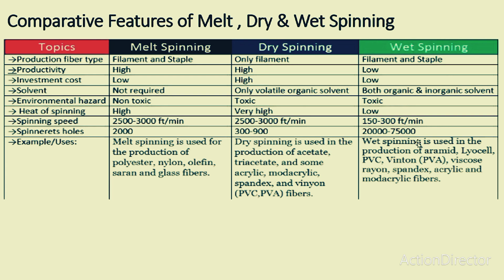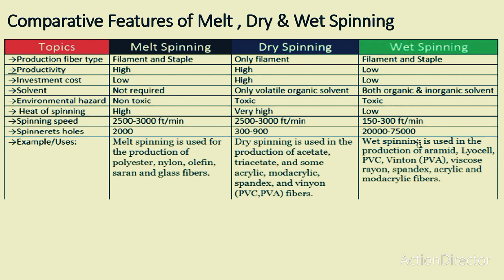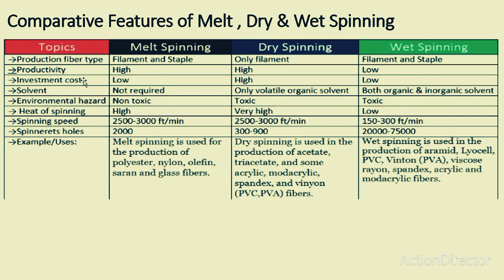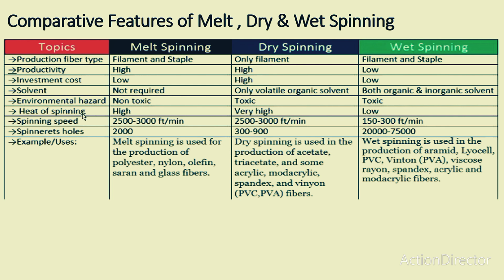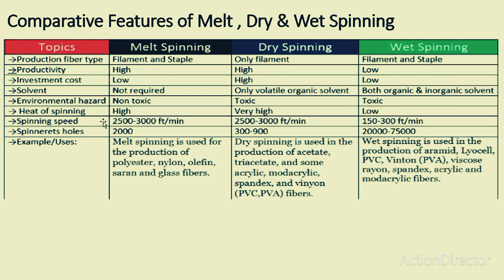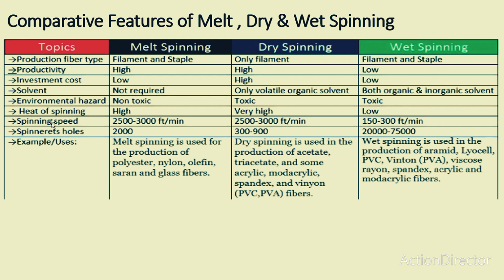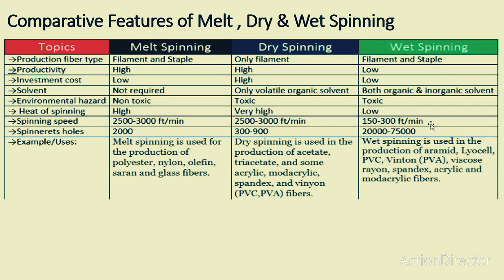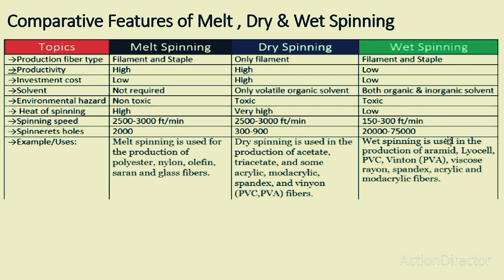Dry Spinning/Melt Spinning/Wet Spinning